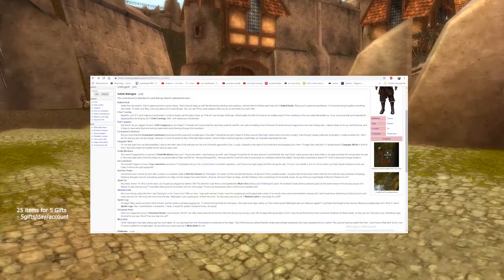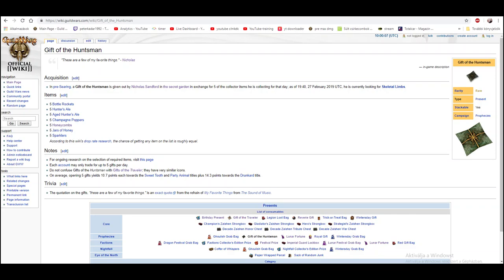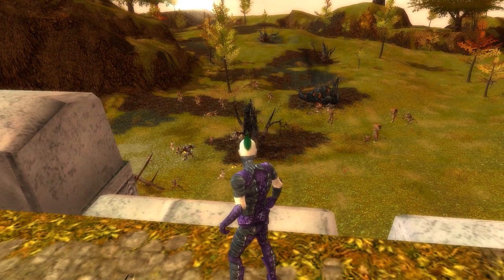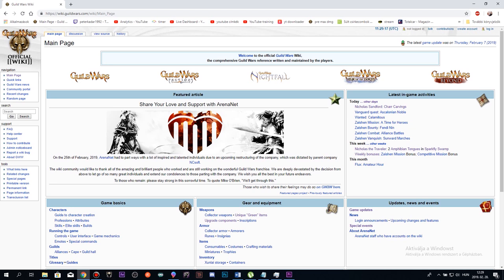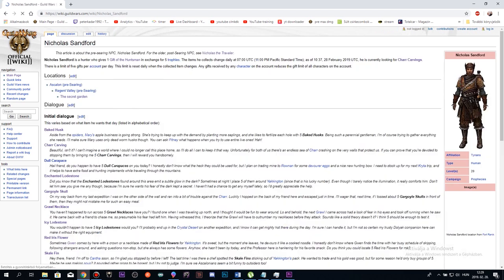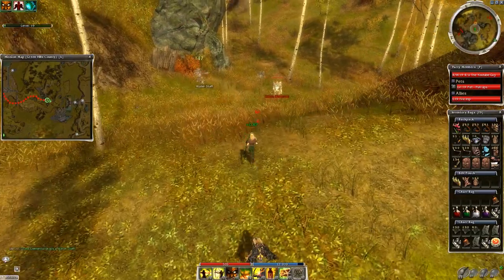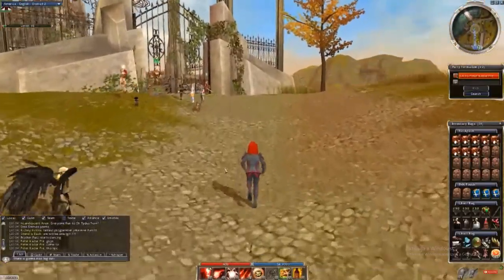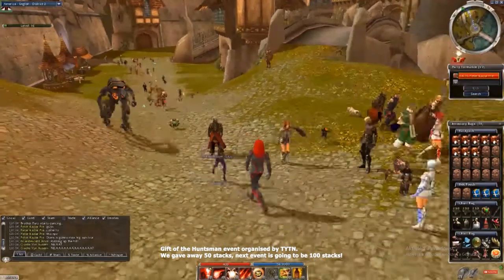Guild Wars 1 - All Pre-Searing Nicholas item farms + spreadsheets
Hello Guys!

So there is a pre-searing Nicholas, who is collecting 25 items and gives 5 gifts of the huntsmen in exchange. Its a good way to make money, or get consumables.

---Daily activities list to see which item is the requested

---Timestamps---

Baked Husk - 5:02 mins
Charr Carvings - 6:35 mins
Dull Carapaces - 11:07 mins
Enchanted Lodestones - 12:55 mins
Gargoyle Skulls - 14:25 mins
Grawl Necklaces - 17:23 mins
Icy Lodestones - 19:26 mins
Red Iris Flowers - 22:02 mins
Skale Fins - 22:46 mins
Skeletal Limbs - 24:35 mins
Spider Legs - 30:05 mins
Unnatural seeds - 33:27 mins
Worn Belts - 36:16 mins
Summary, Ranking - 39:51 mins

Songs
1. FreeBackgroundMusic

2.